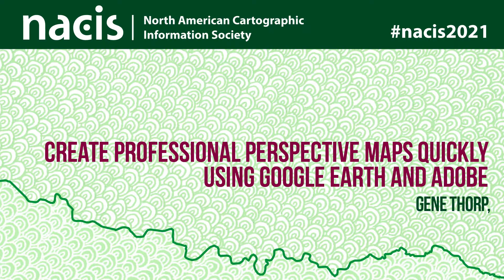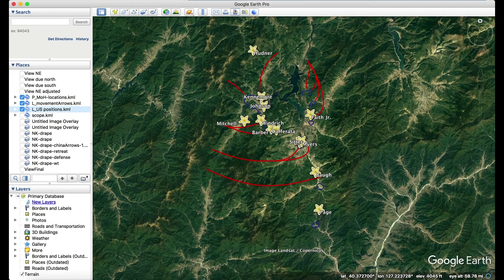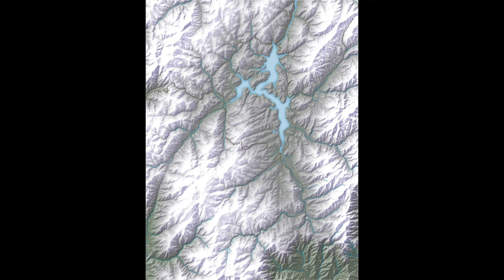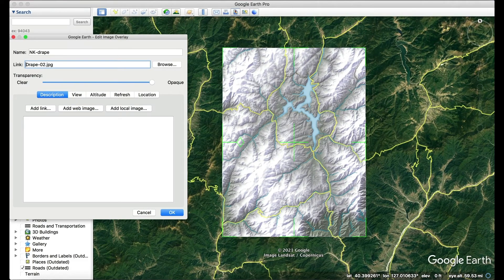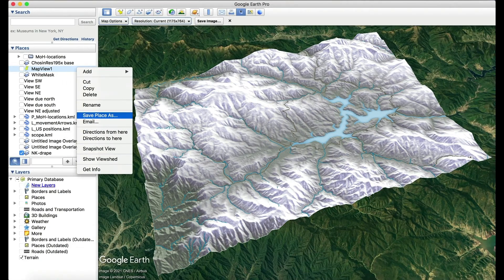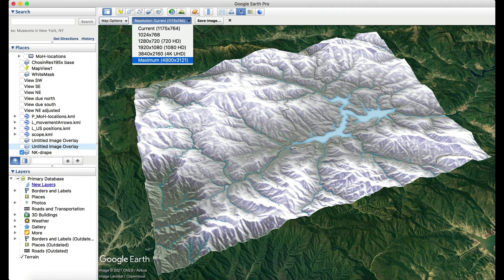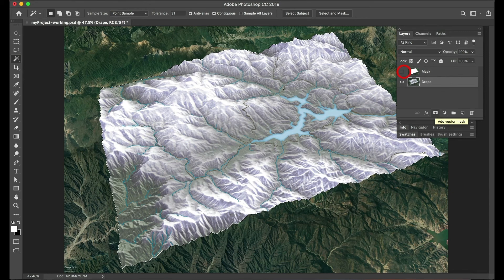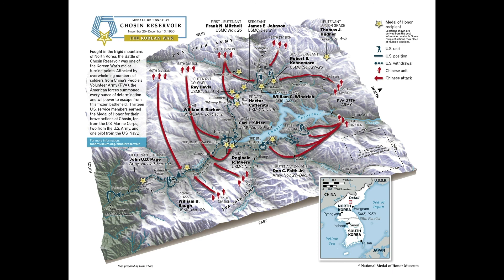Create professional perspective maps quickly using Google Earth and Adobe - Gene Thorp,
Create professional perspective maps quickly using Google Earth and Adobe
Gene Thorp,
Learn a technique to quickly create high-quality custom perspective cut-out maps with Google Earth Pro, Adobe Illustrator and Photoshop, that are guaranteed to impress your boss, clients, friends, family and maybe even your pets.